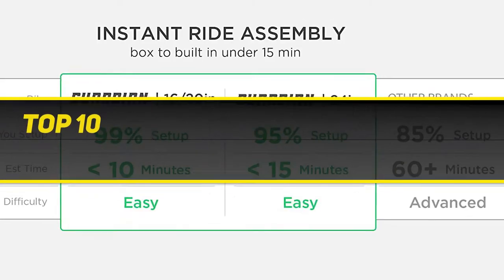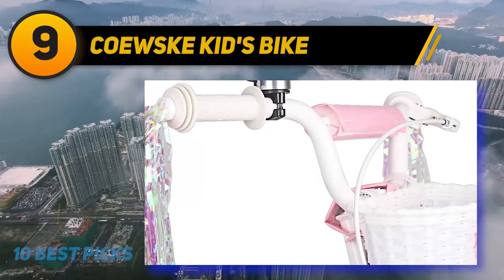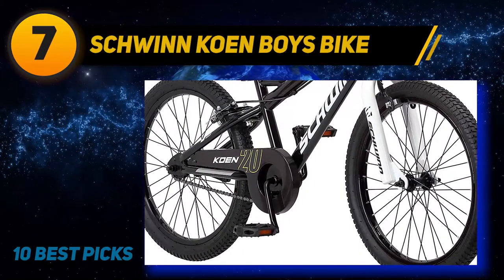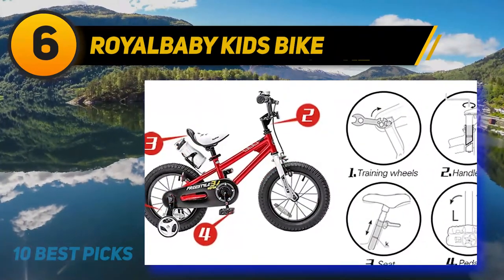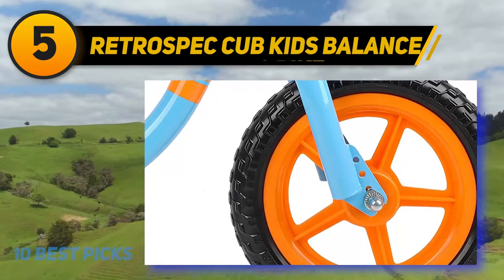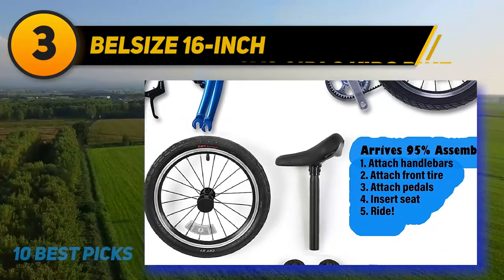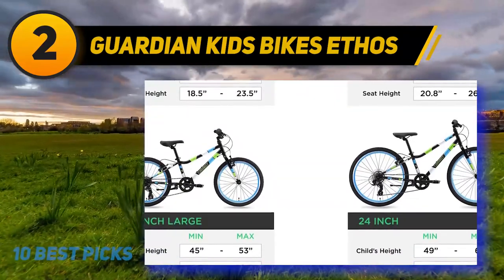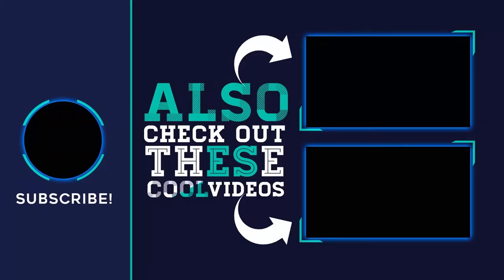Best Bikes For Kids in 2022 [Top 10 Best Bikes For Kids]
The 10 Best Bikes For Kids 2022! Here Is The Product Links,
✅ 1  ► Guardian Kids Bikes Original ◄
✓ Amazon US
✓ Amazon CA
✓ Amazon UK
✅ 2  ► Guardian Kids Bikes Ethos ◄
✓ Amazon US
✓ Amazon CA
✓ Amazon UK
✅ 3  ► BELSIZE 16-Inch ◄
✓ Amazon US
✓ Amazon CA
✓ Amazon UK
✅ 4  ► RoyalBaby Boys Girls Kids Bike ◄
✓ Amazon US
✓ Amazon CA
✓ Amazon UK
✅ 5  ► Retrospec Cub Kids Balance Bike ◄
✓ Amazon US
✓ Amazon CA
✓ Amazon UK
✅ 6  ► RoyalBaby Kids Bike ◄
✓ Amazon US
✓ Amazon CA
✓ Amazon UK
✅ 7  ► Schwinn Koen Boys Bike ◄
✓ Amazon US
✓ Amazon CA
✓ Amazon UK
✅ 8  ► Segway Ninebot Kids Bike ◄
✓ Amazon US
✓ Amazon CA
✓ Amazon UK
✅ 9  ► COEWSKE Kid's Bike ◄
✓ Amazon US
✓ Amazon CA
✓ Amazon UK
✅ 10  ► Kent Tiki Bay Kid's ◄
✓ Amazon US
✓ Amazon CA
✓ Amazon UK

This Is Our Top 10 Best Bikes For Kids. Hope you guys enjoyed this video.